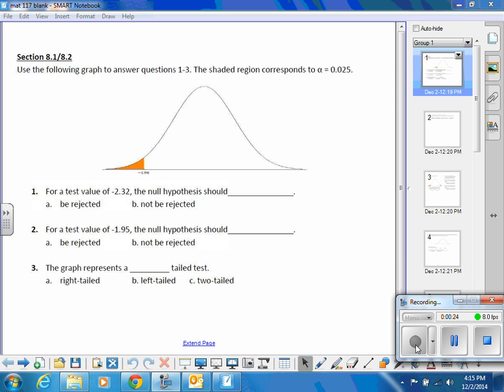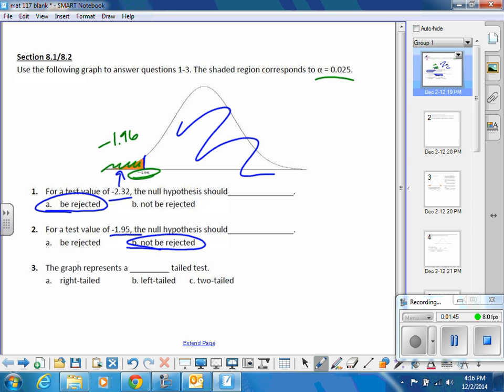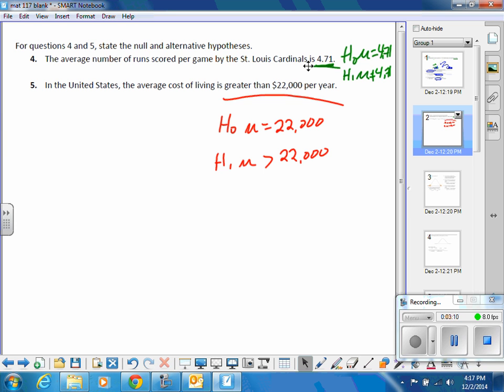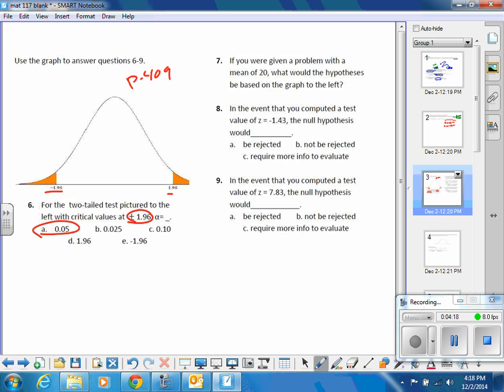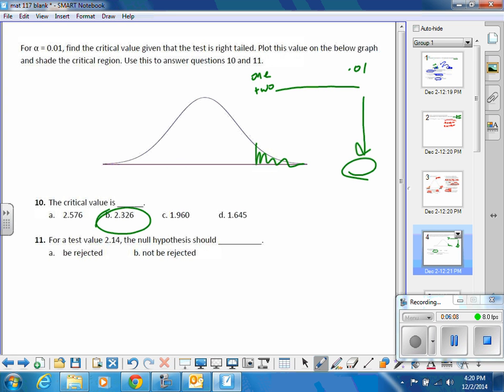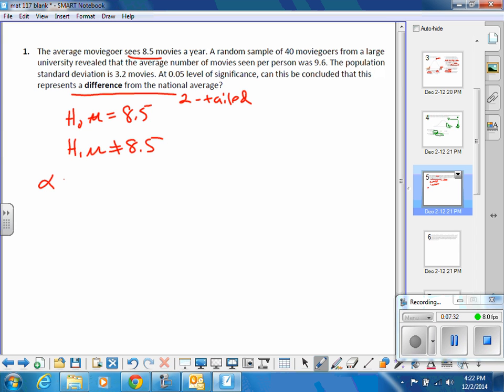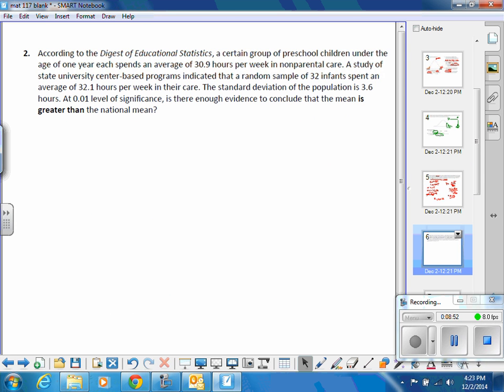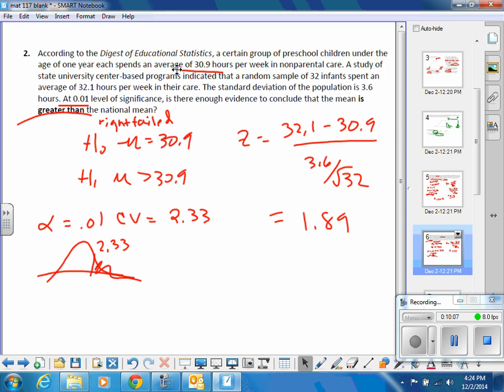MAT 117 Test 5 Part 1